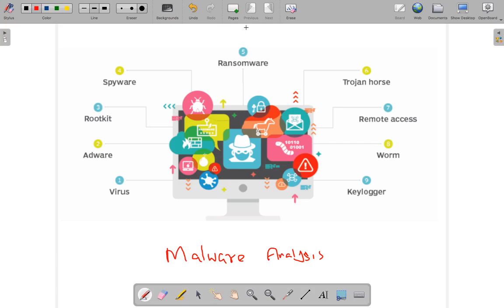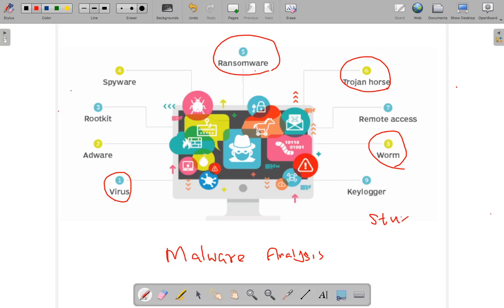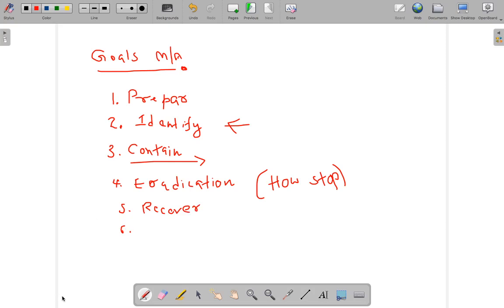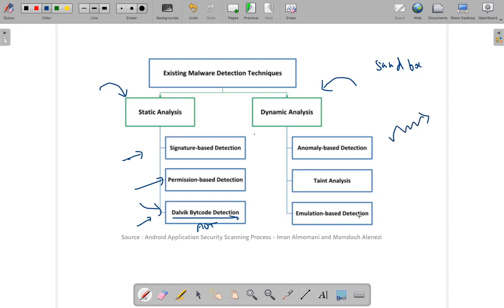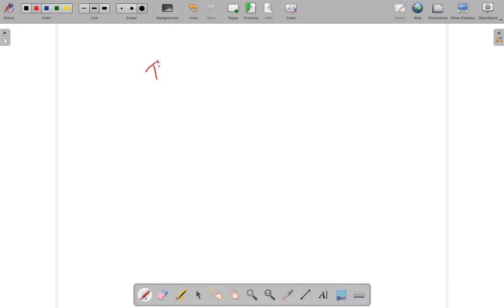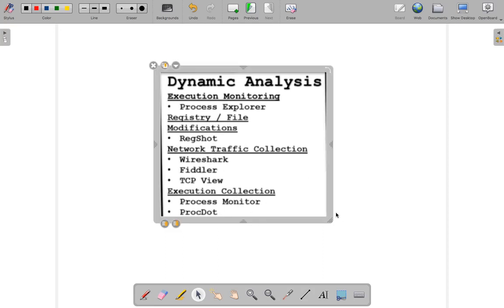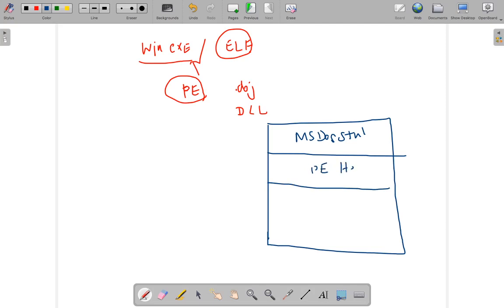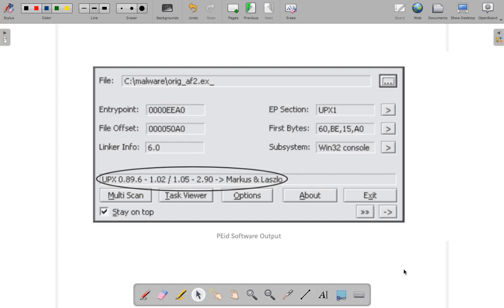Malware Analysis - Intro